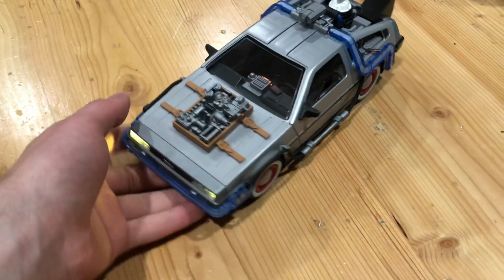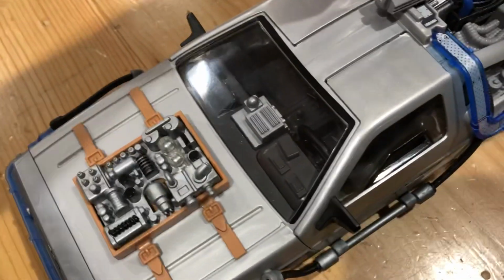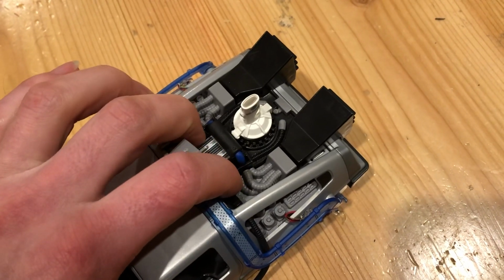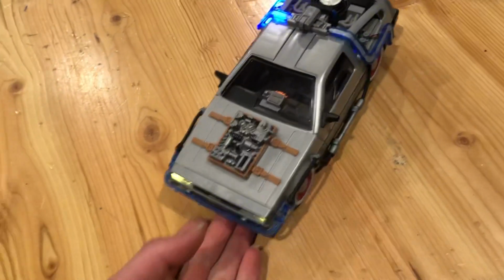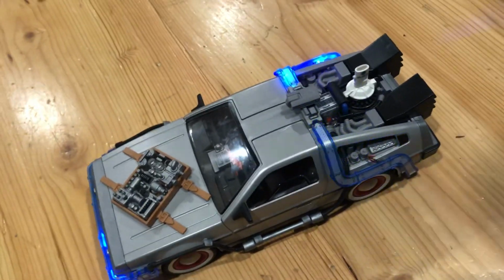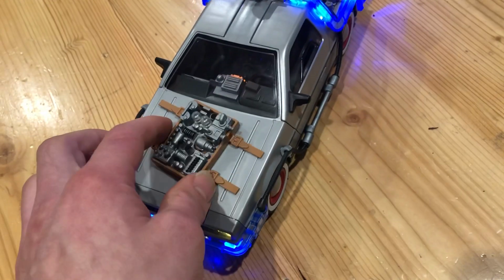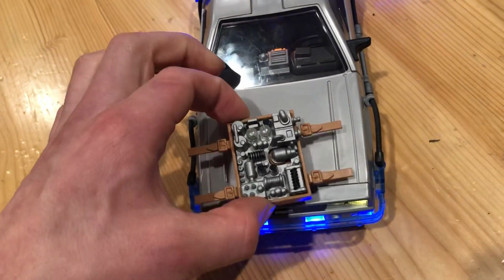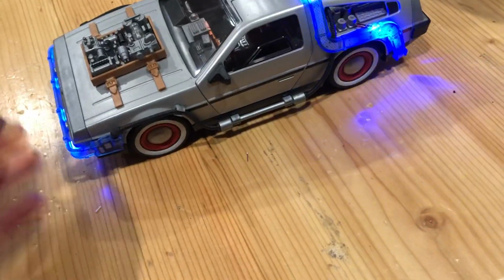Playmobil back to the future delorean time machine lighting headlights upgrade